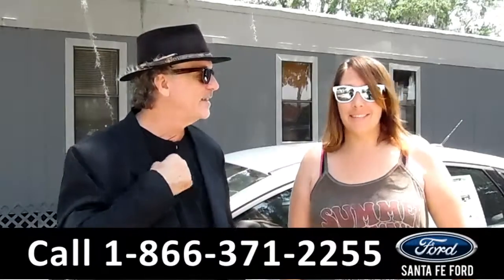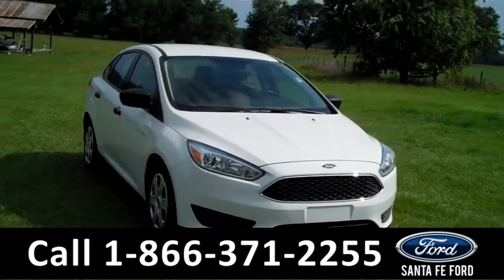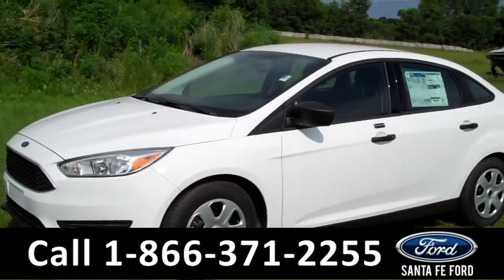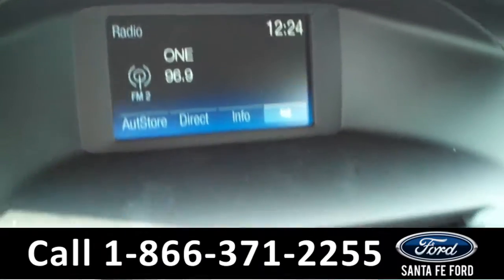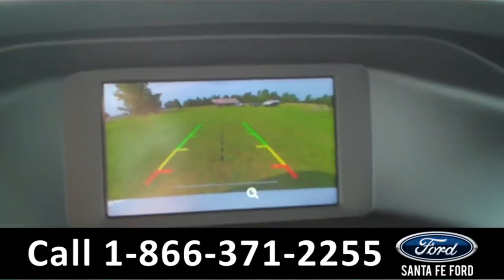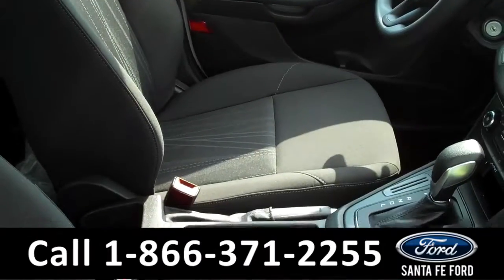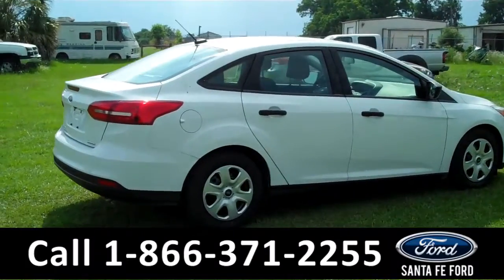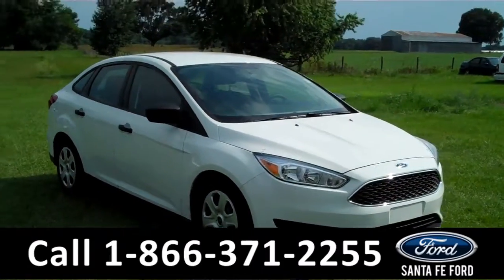Ford Focus Gainesville Fl 1-866-371-2255 Stock# G-354772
Ford Focus Gainesville Fl 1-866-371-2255 Stock# G-354772 Here's the LINK!

Year: 2016
Make: Ford
Model: Focus
Location: Gainesville, Fl
Engine: 2.0L
Trans: Automatic
Exterior: Oxford White
Miles: 13